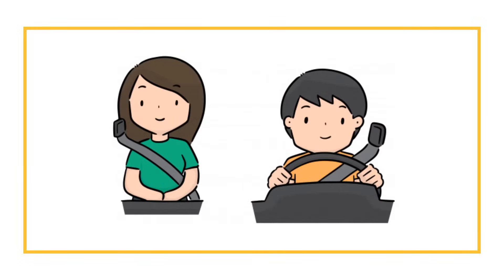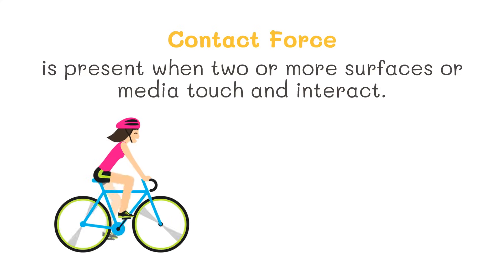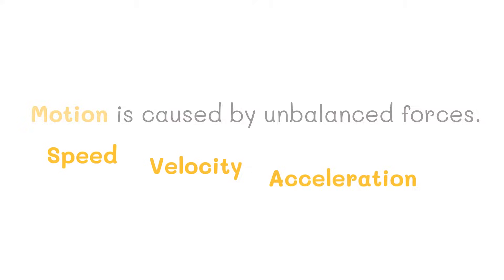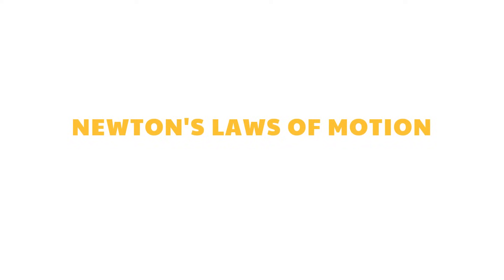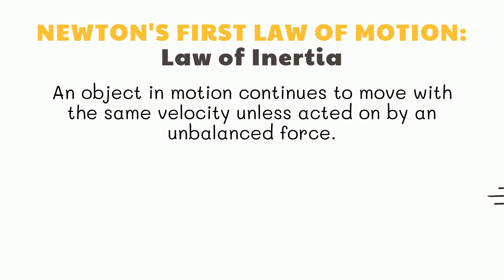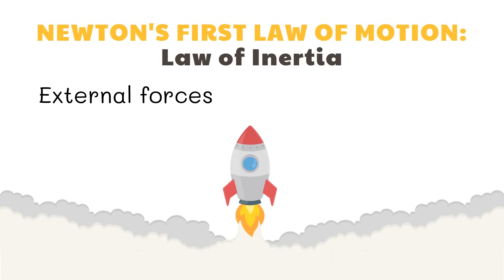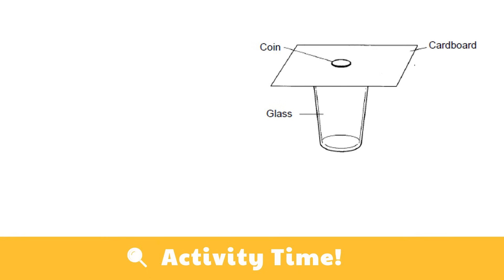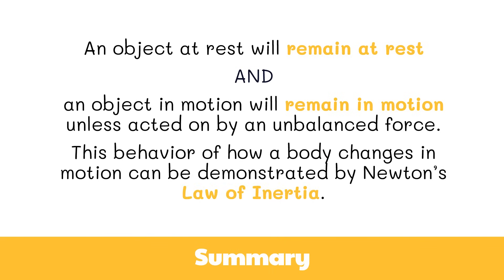Newton's Laws of Motion: Law of Inertia | Grade 8 Science DepEd MELC Quarter 1 Module 1 Part 1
This video discusses about Newton's Law of Motion, specifically, the First Law of Motion also called the Law of Inertia for Grade 8 Science lessons. This video was created to help students better understand basic science concepts. This is based on the Department of Education's most essential learning competencies.